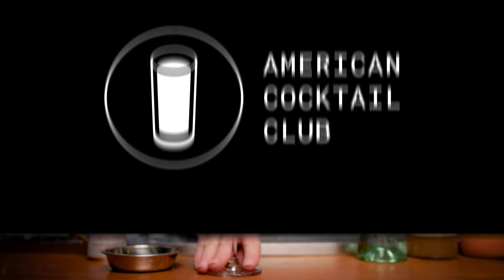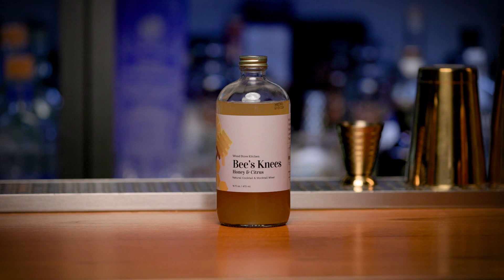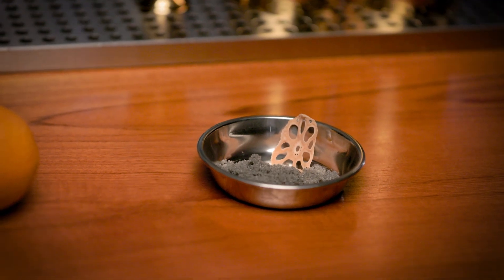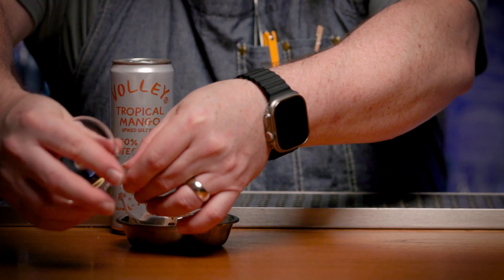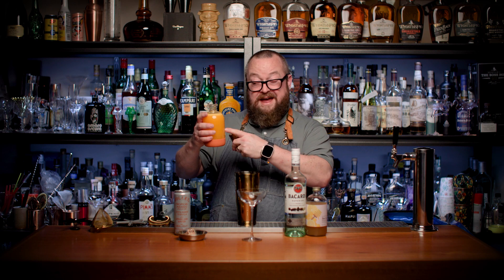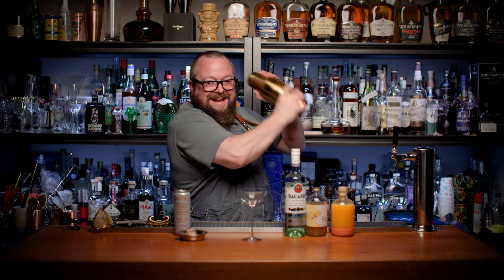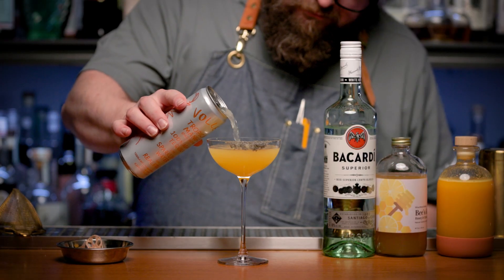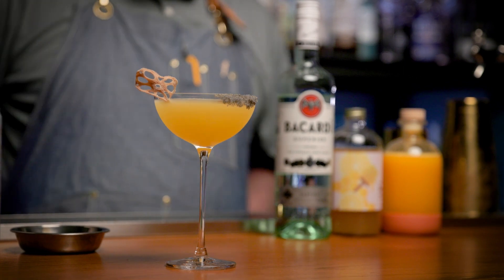Rum, Citrus & Mango Cocktail by Bob Peters x American Cocktail Club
Not Quite Tiki is a small step away from a full blown dream! Hawaiian shirt not included.